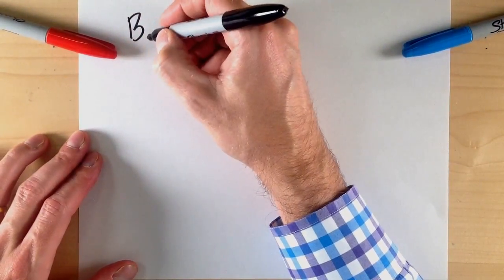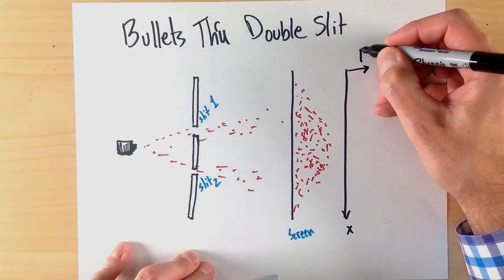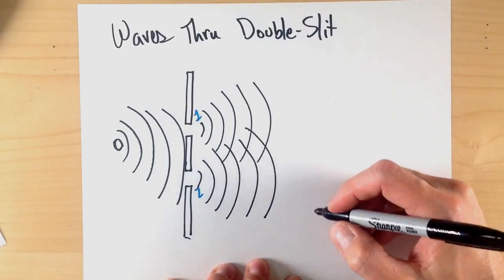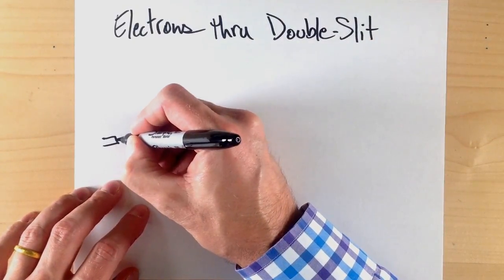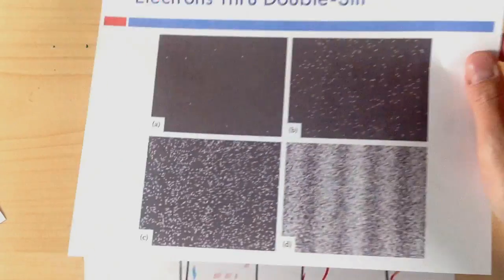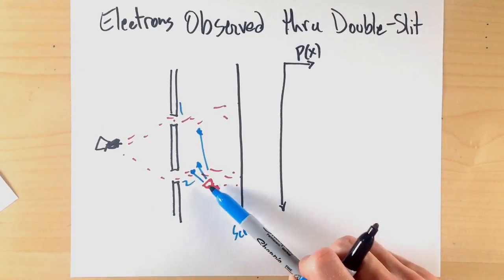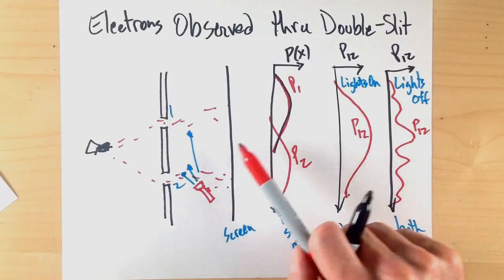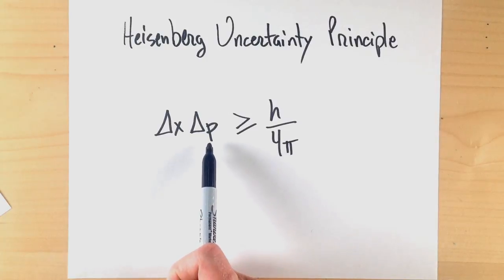3.3.1 Lecture (E304)